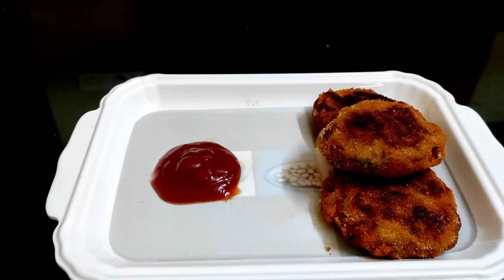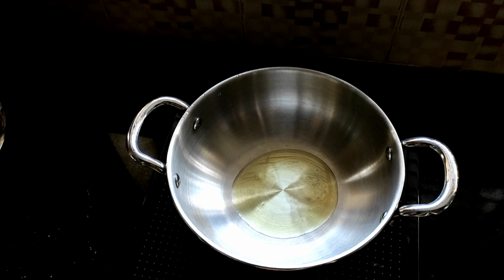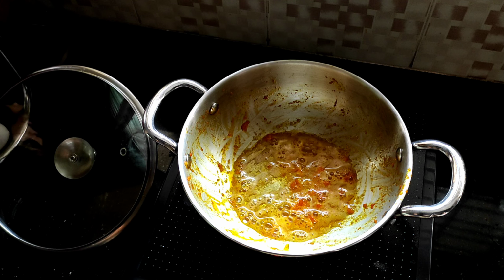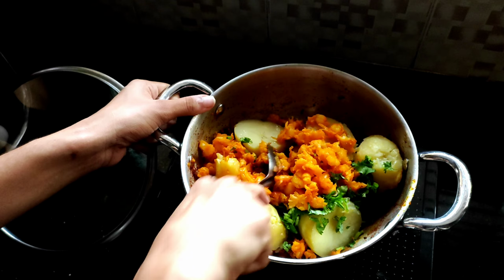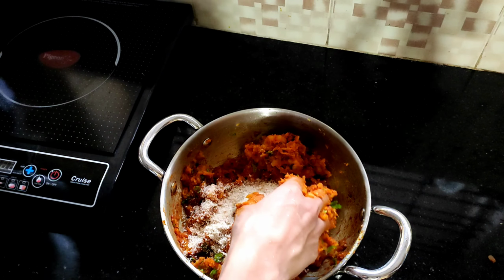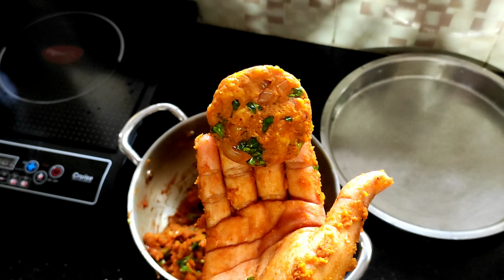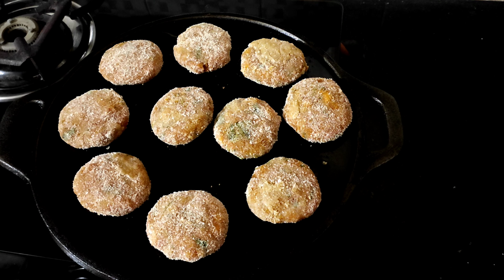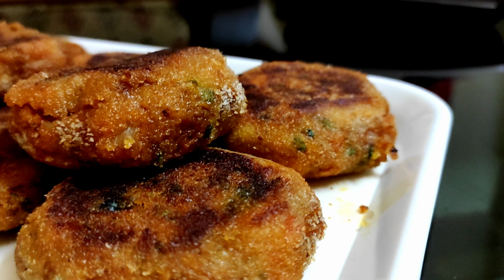Prawns Cutlet | Tea Time Snacks | Keeki's Recipes